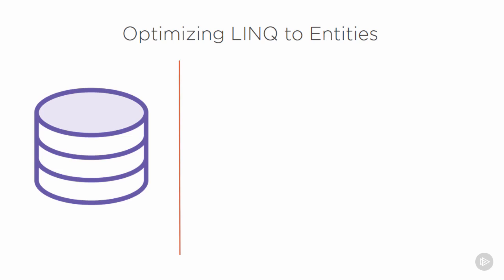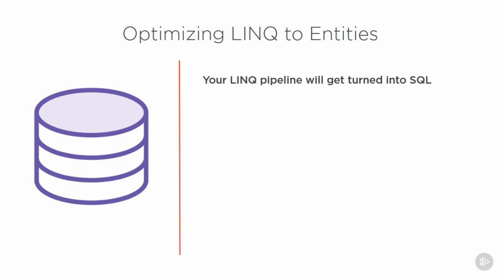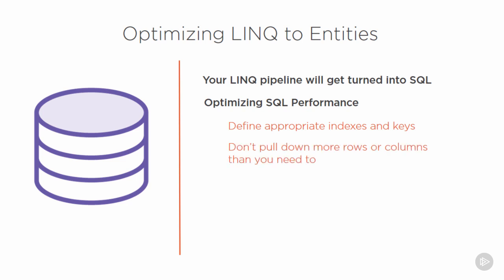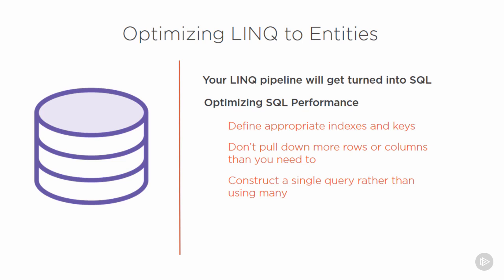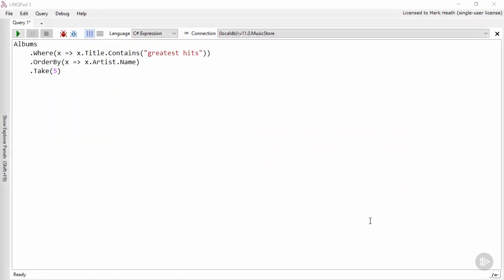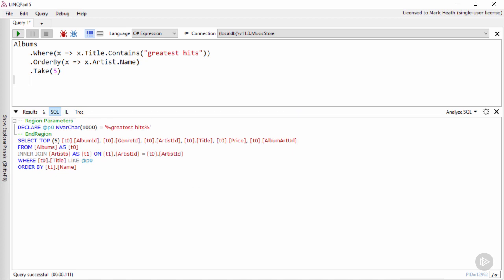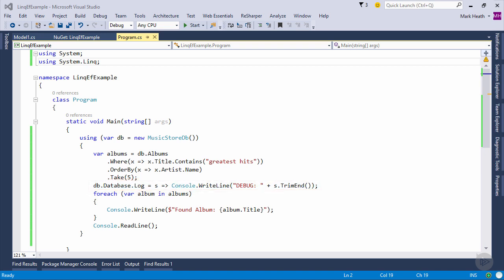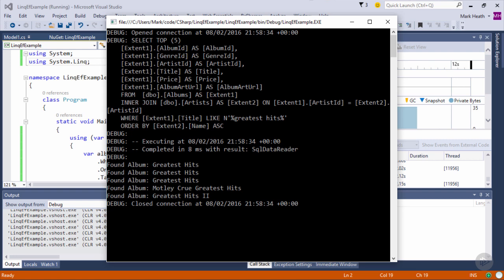08 06 Optimizing LINQ to Entities